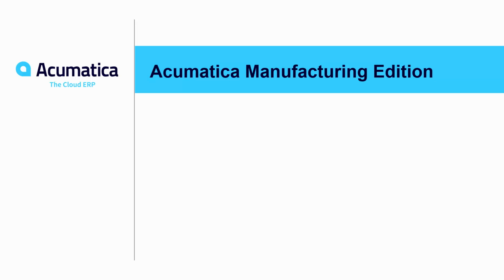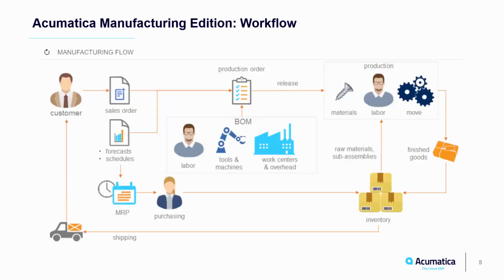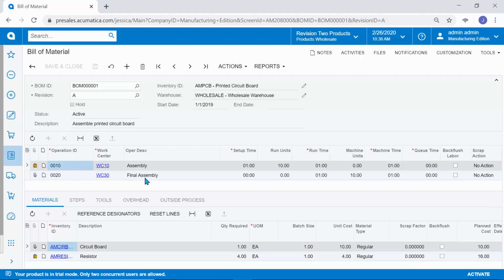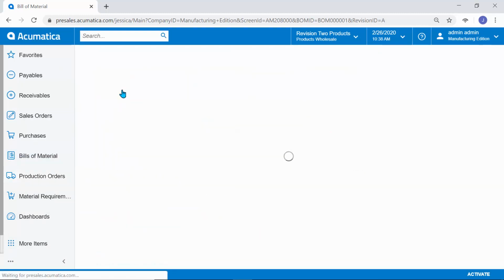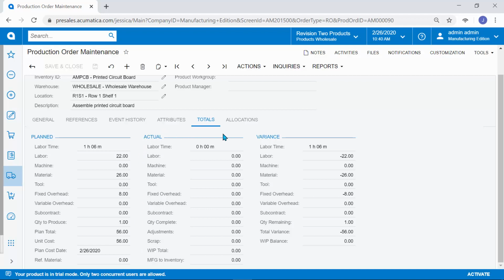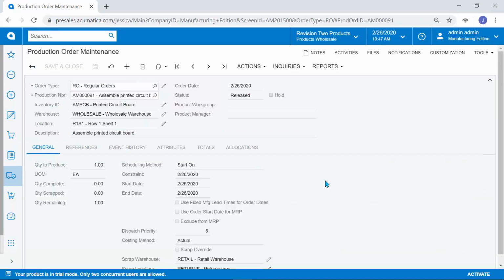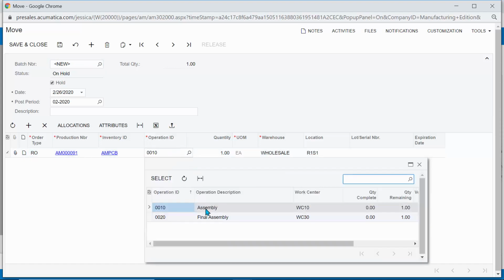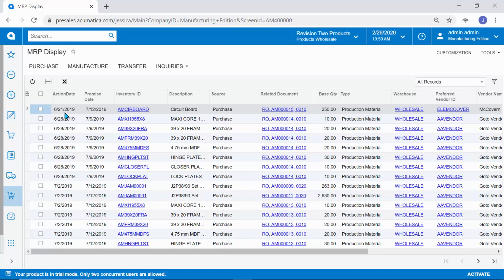Acumatica Manufacturing Demo 2020